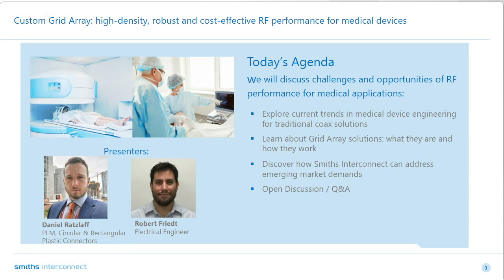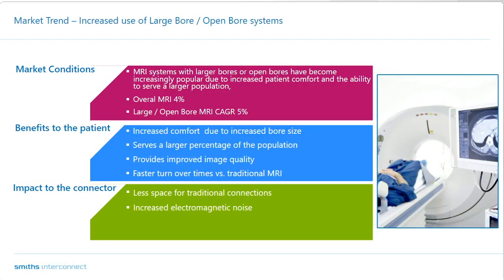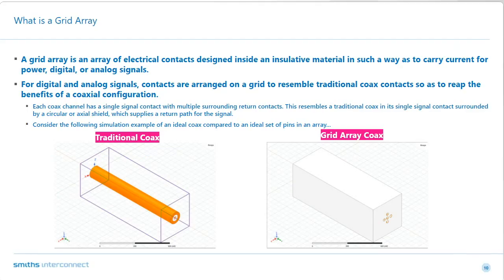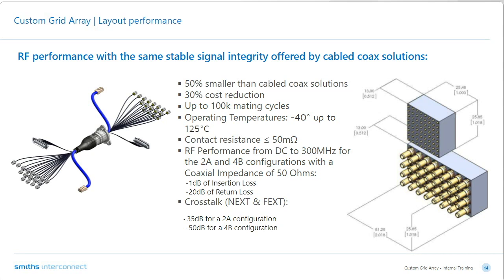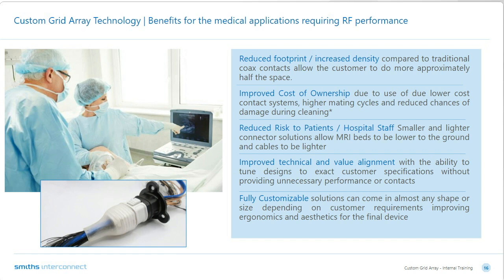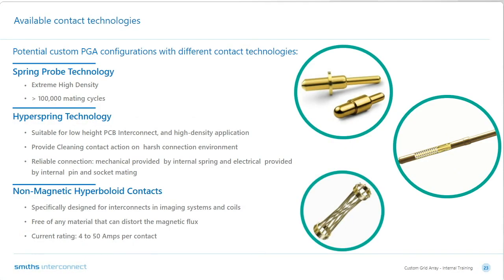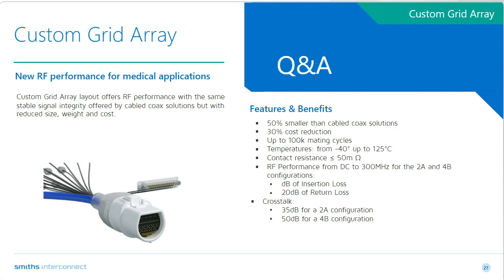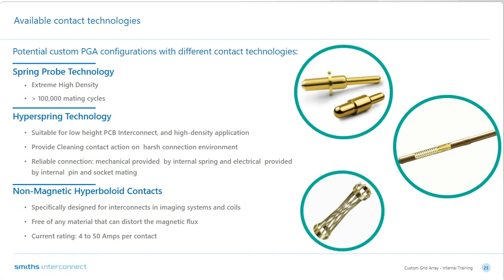Custom Grid Array: High-Density, Robust and Cost-Effective RF Performance in Medical Devices